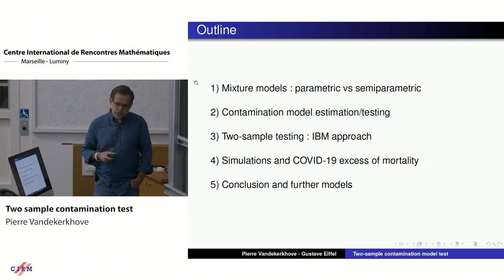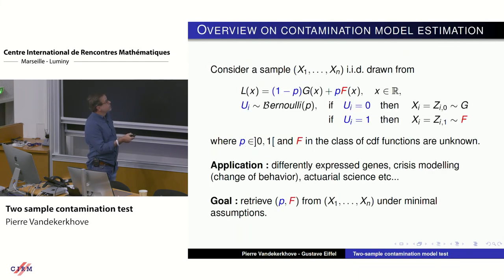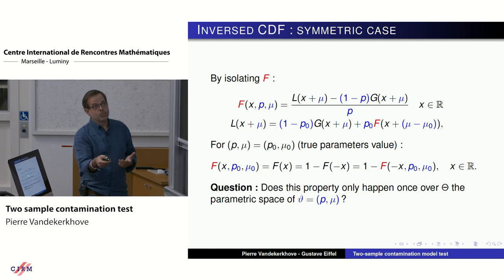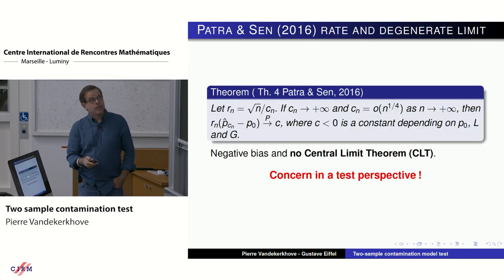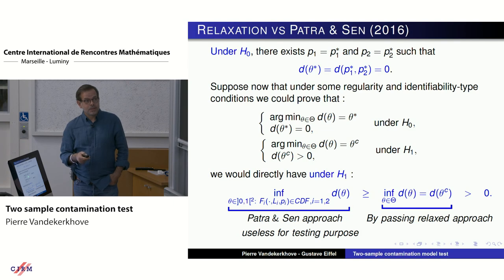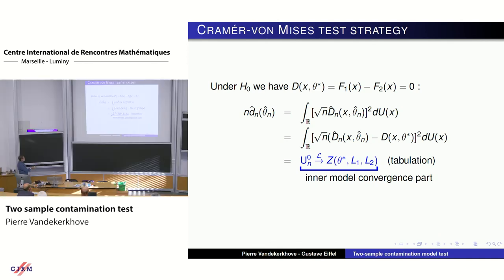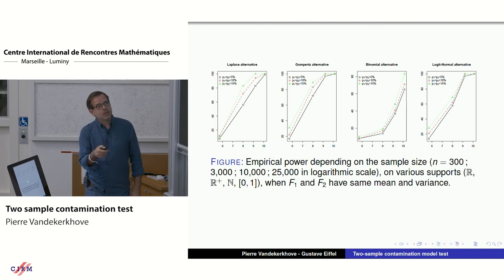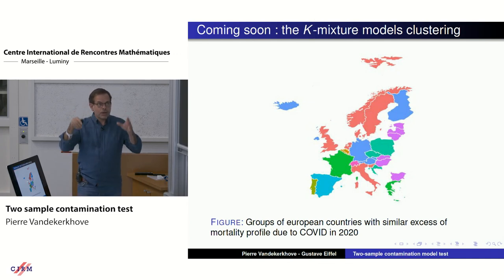Pierre Vandekerkhove: Two-sample contamination model test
CONFERENCE

Recording during the thematic meeting : "MLISTRAL" the September 27, 2022 at the Centre International de Rencontres Mathématiques (Marseille, France)